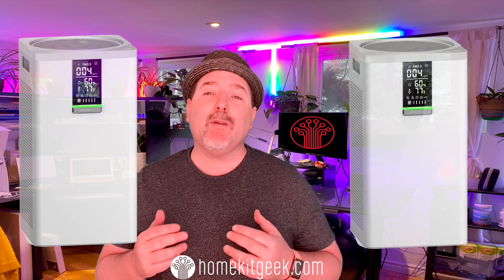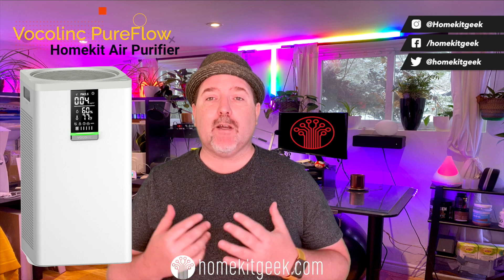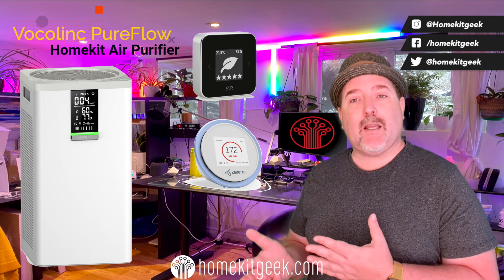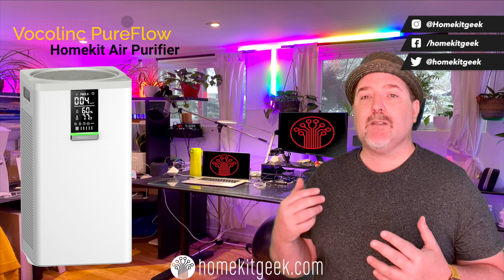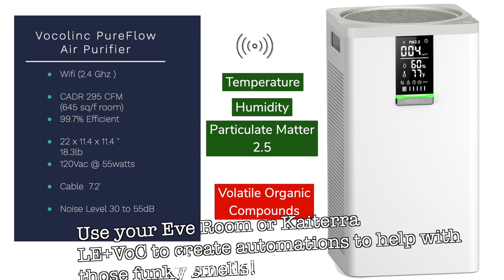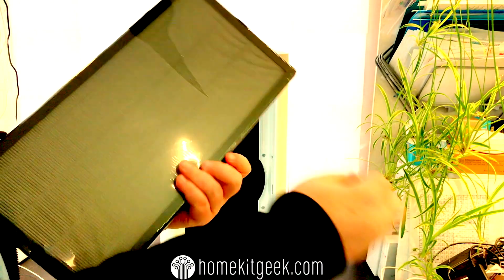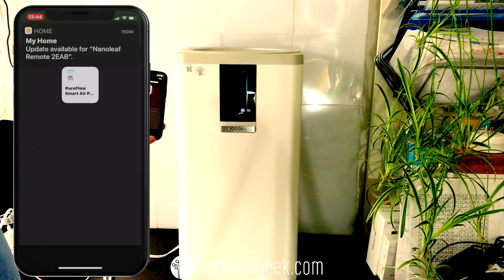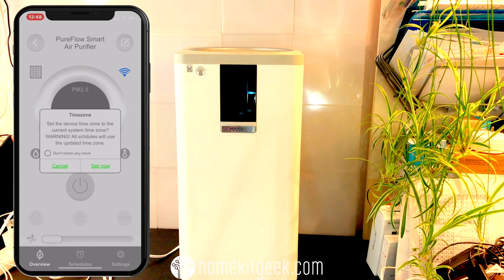Vocolinc PureFlow Air Purifier with Apple Homekit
@homekitgeek on twitter and instagram

Vocolinc Pureflow Air Purifier

The Vocolinc Pureflow Air Purifier is one of the first Homekit Certified Purifiers that I've been able to get my hands on. This is the latest addition in the Vocolinc Smarthome line of accessories and is the second device that deals specifically with air treatment ( the Vocolinc Flowerbud diffuser being the first ).

In addition to the HEPA purifier, the Vocolinc Pureflow includes temperature, humidity, and particulate matter 2.5 sensors which can be used by the unit in it's auto mode to clean the air as necessary. They are also all exposed to Apple Homekit so you can use them as triggers for any of your other automations as needed.

Pros:
    - integrated sensors
    - night mode turns of screen and keeps sound around the 30dB mark so it's great for your sleep        spaces.

Cons:
    - the night mode isn't exposed as an automation in the apple home or vocalinc apps
    - the Pureflow doesn't include a VoC ( volatile organic compound ) sensor which would have definitely pushed this over the top for me.

Conclusion:

The Vocolinc Pureflow is a really good product and will likely become better as updates to the units firmware and the vocolinc app file down some of the rough edges ( the night mode scheduling specifically is one I'd love to see fixed soon )./.

Although the VoC sensor is a bit of an oversight, the ability to use Apple Homekit automations to trigger the Pureflow from a Homekit compatible VoC sensor such as the Eve Room (gen2) or the Kaiterra Laser Egg + VoC device make it possible for anyone with a little time and knowledge to fill in the gaps by using their existing products.